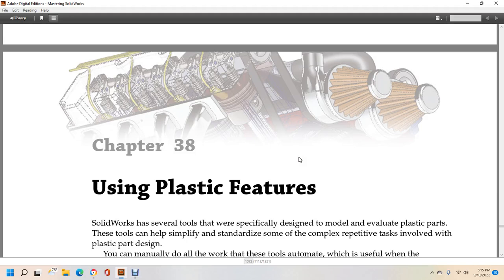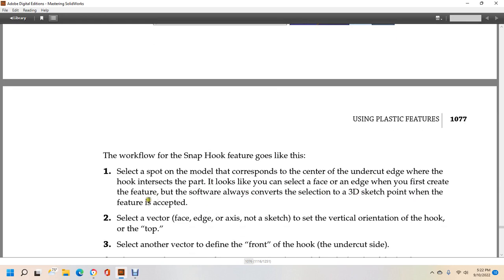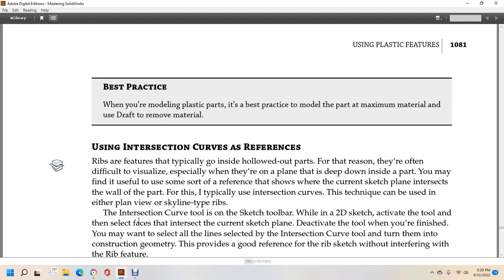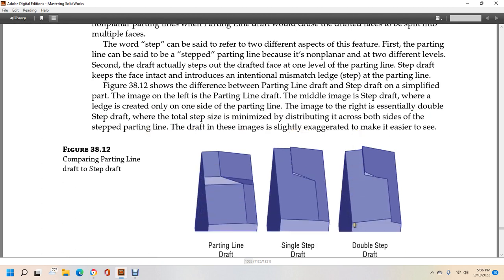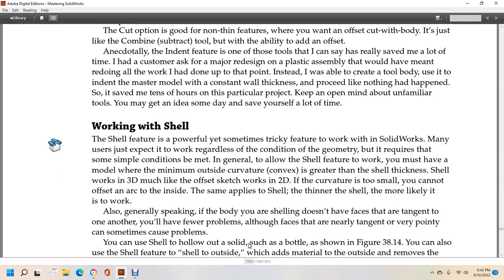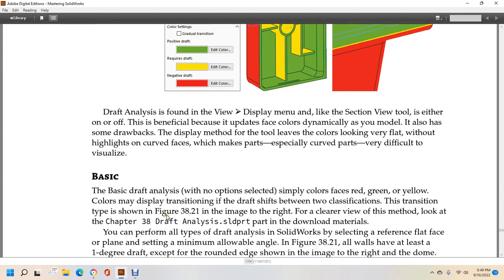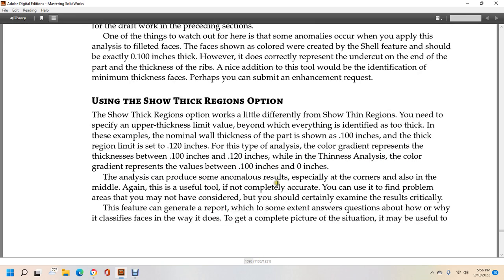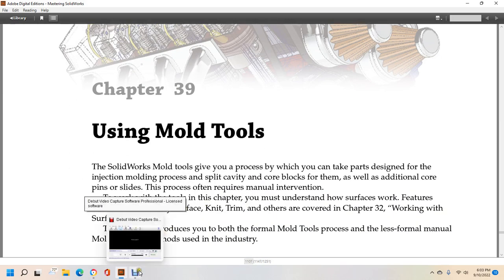MASTERING SOLIDWORKS CH38 USE PLASTIC FEATURES